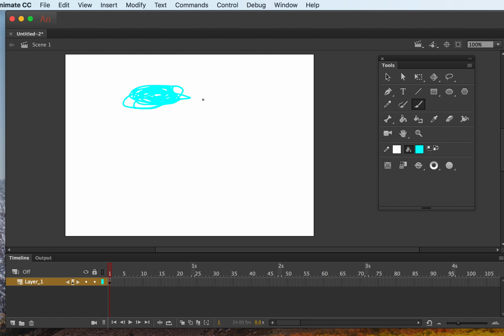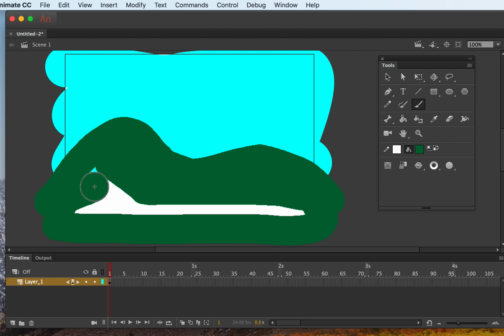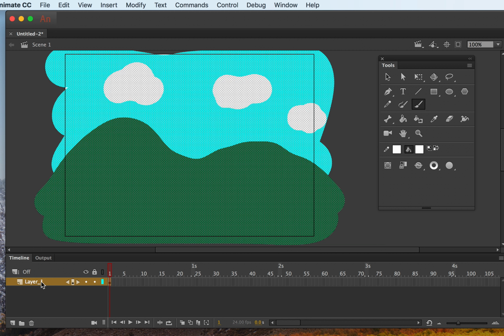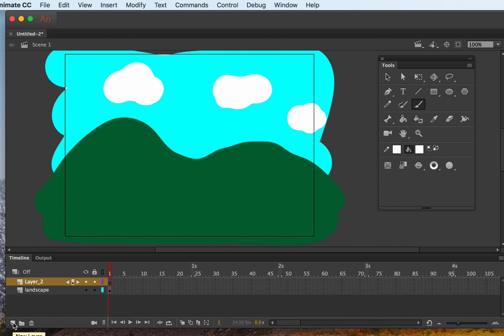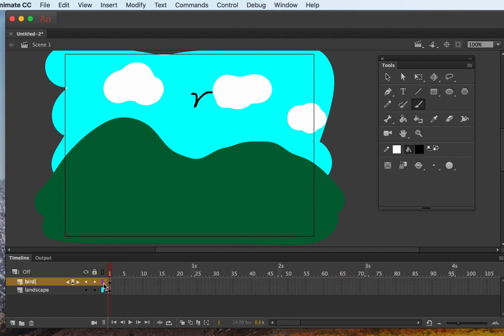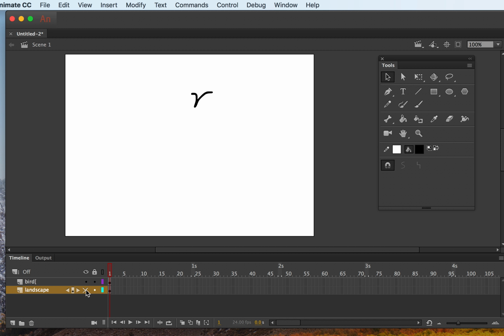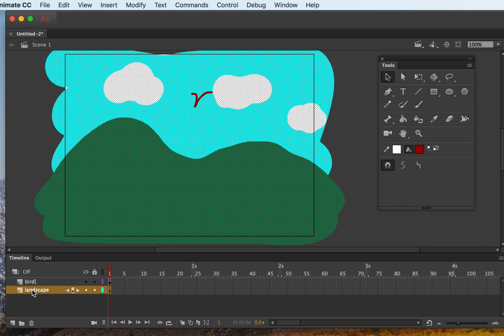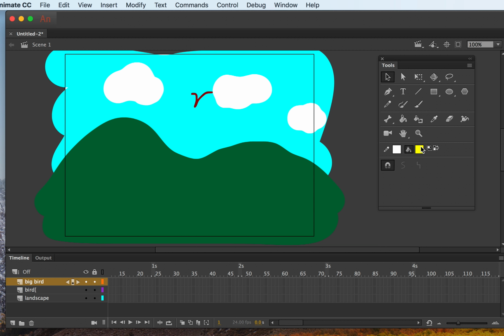Layers1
Intro to Layers